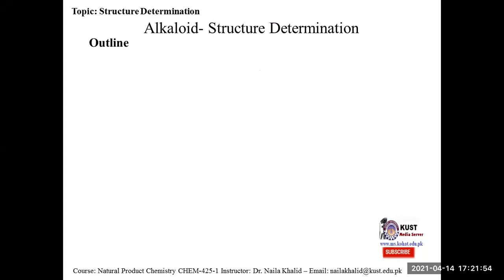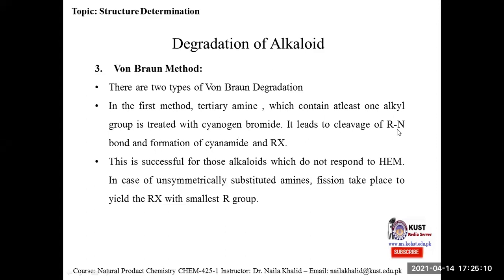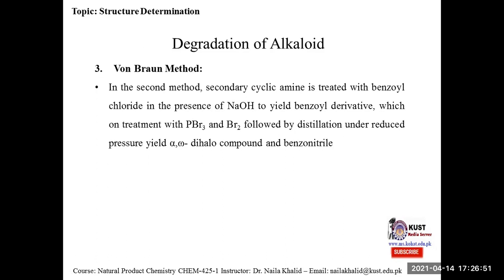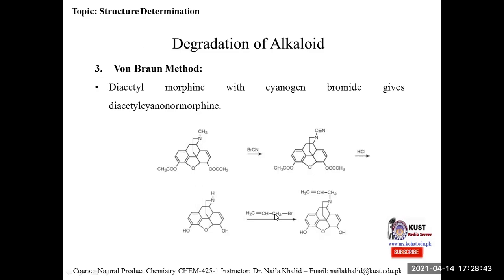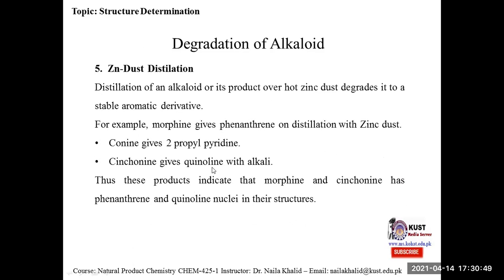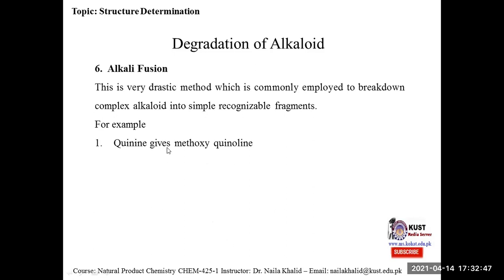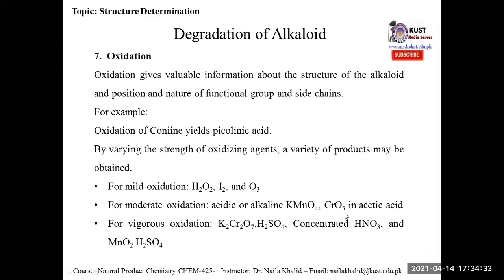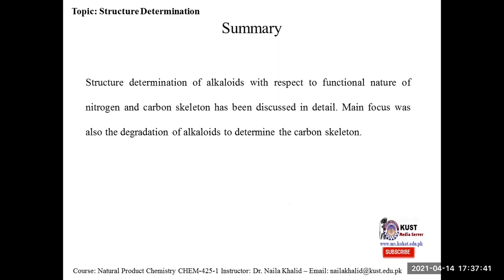Alkaloid Degradation to identifiable products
This video is about the degradation of alkaloid and their structure elucidation
von Braun method
Tertiary amine
 Natural products
Structural elucidation of alkaloids